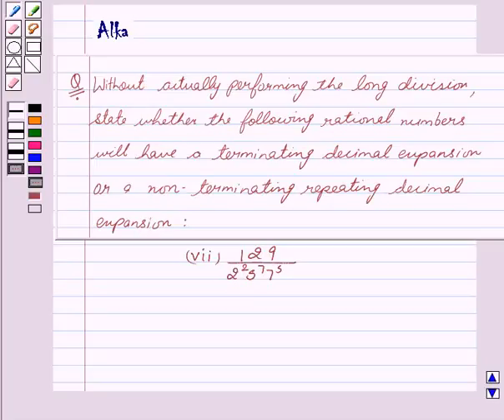Maths X NCERT 2007 1 1 4 1vii